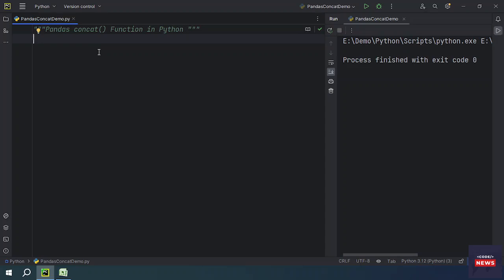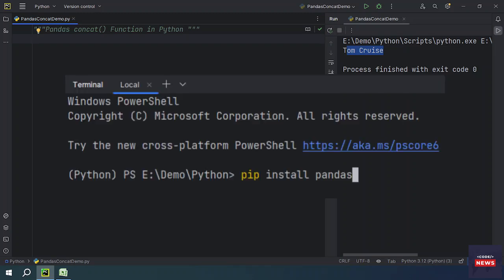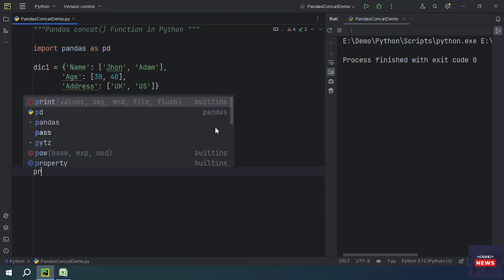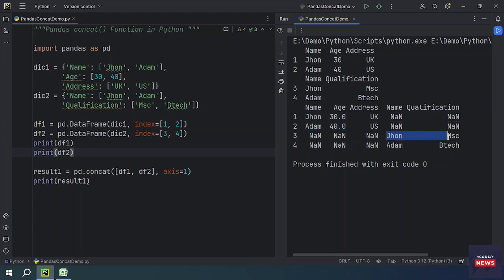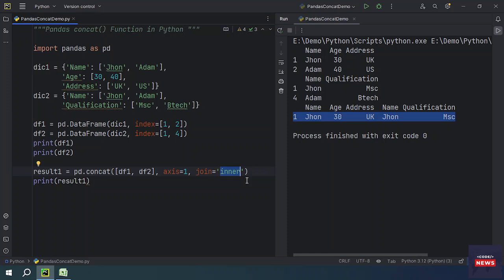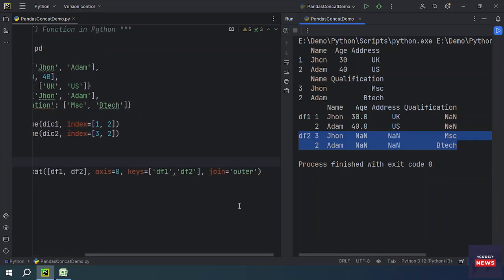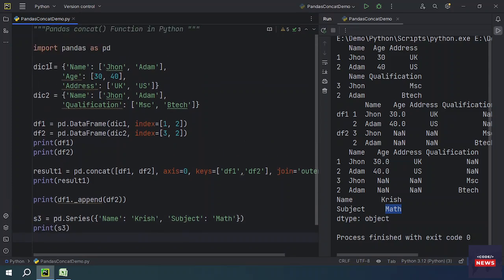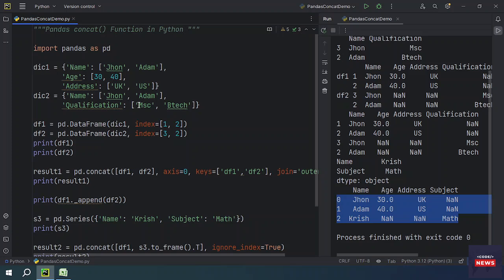Pandas DataFrame concat function in Python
Pandas DataFrame | Pandas concat() function in Python | pandas.concat
The concat() method in Pandas is a powerful tool that lets you combine DataFrames or Series along a particular axis (either rows or columns).

concate dataframes
pandas concat function
pandas.concat
pandas.concat() function in Python
Pandas concat()
How To Concatenate Two or More Pandas DataFrames
pandas merge
pandas series concat columns
pd.concat axis=1
pandas concat vs append
pandas concat columns
pandas join vs merge
concat dataframe
concat pandas dataframe
pandas concat
pandas concat function
concat pandas
python concat function
concatenation in python
concat strings
how to combine pandas dataframes
combine dfs pandas
how to add two dataframes
pandas merge
pandas join
pandas append
pandas merge tutorial
pandas combine dataframe on top
pandas concatenation
python concat
concat dataframes
concat csv files
pandas tutorial
Python Tutorial
Pandas Tutorial